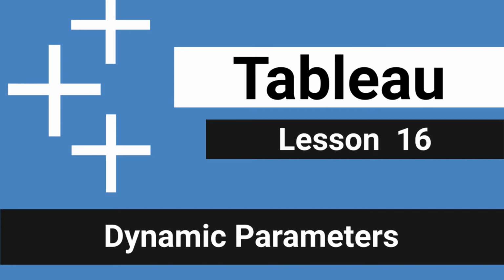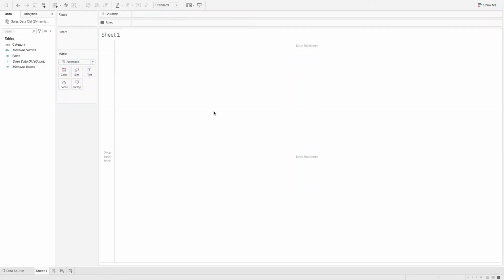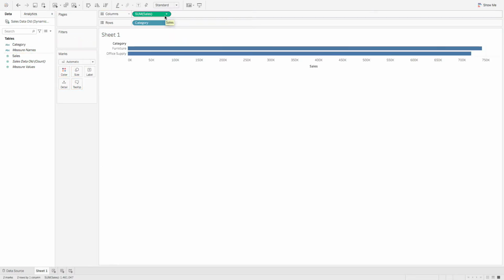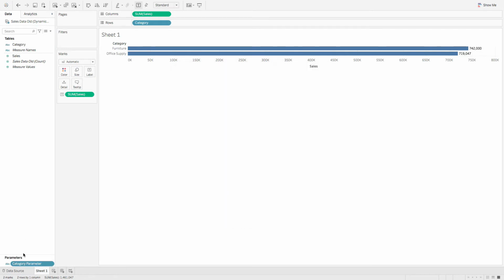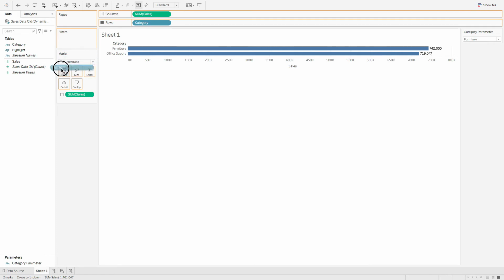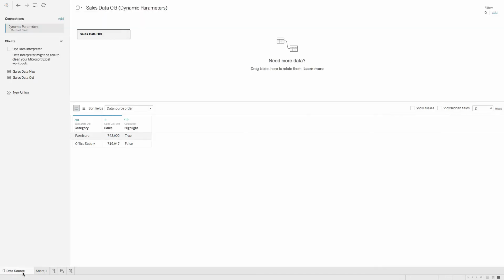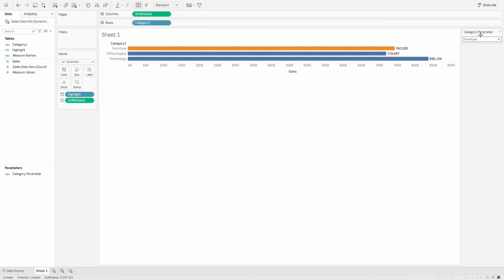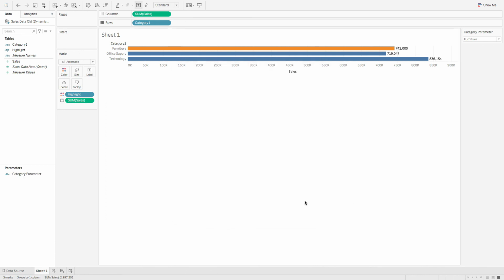Lesson 16 - Dynamic Parameters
In this lesson, we discuss Dynamic Parameters in Tableau.